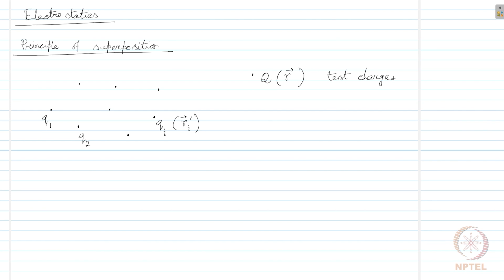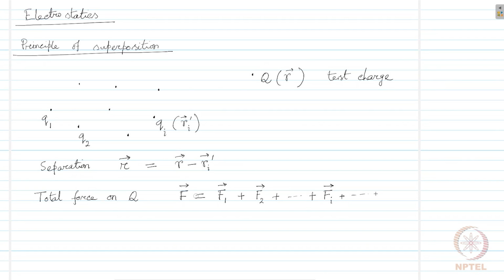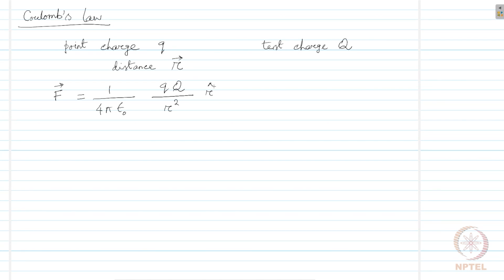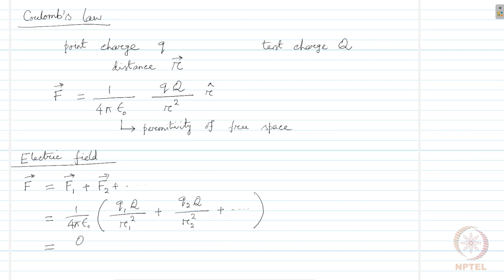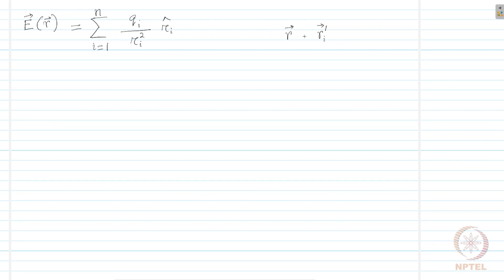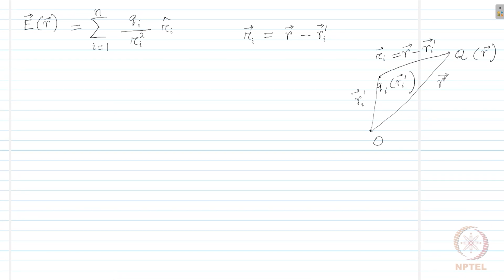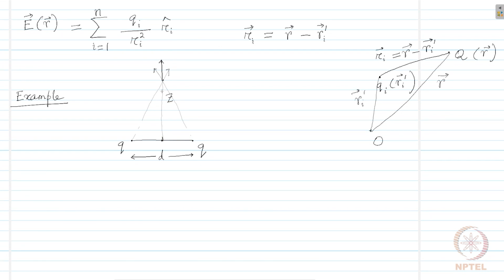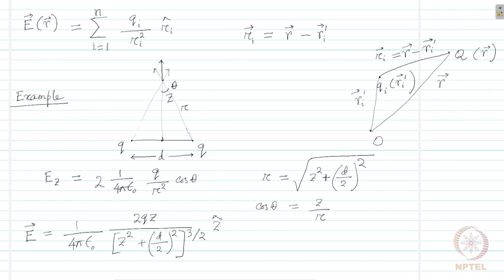Introduction to electrostatics